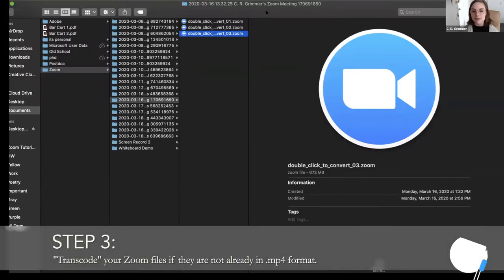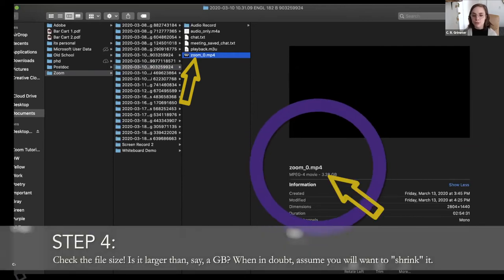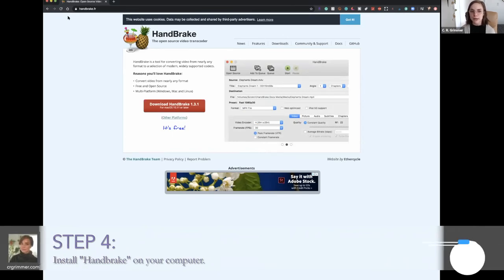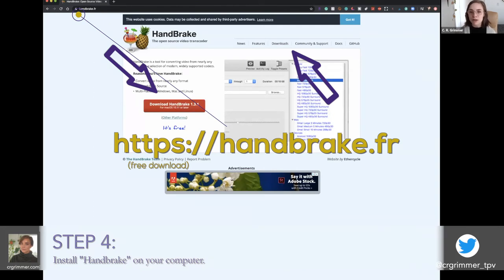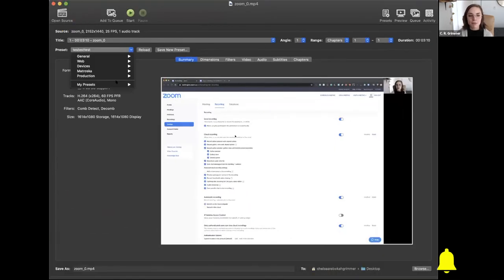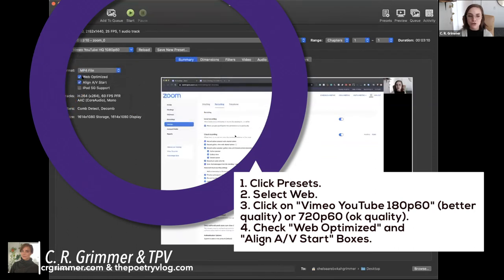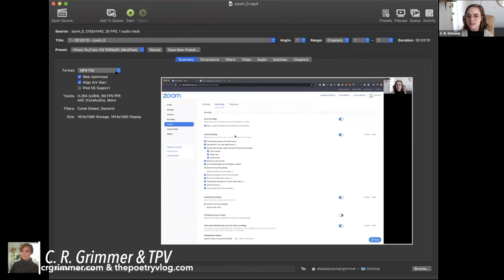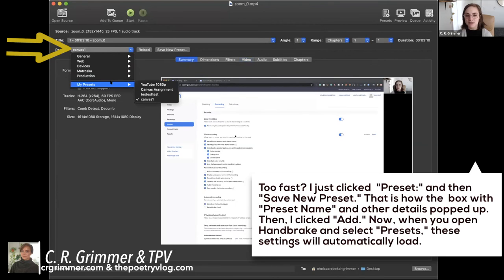How to Increase Upload Speed of Video Files (Reduce File Size w/o Reducing Quality with Handbrake)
Here, I show you how to upload Zoom videos: my FREE method for converting your video to .mp4, reducing the file size, & creating a file that will upload faster. This approach uses Handbrake to make for error-free and more streamable uploads of your videos. It is an invaluable tool for ensuring you upload your video interviews, webinars, online classes, Zoom Meetings, Zoom recordings, Online Presentations, and more without overloading your computer, the Canvas (or Blackboard, Moodle, etc.) system, or having it take too long to upload in time.

This is part of a longer playlist for how to use Zoom and online teaching software to host video conferences at work and in the classroom during events like SARS-CoV-2.

I cover my under one hundred dollar webcam and microphone, but also free, DIY home recording options.

The webcam I recommend:
✔︎ I used The Logitech HD C920, but that has since gone up to $75 in price.
✔︎ A similar webcam that is still around $20: Anivia 1080p HD Webcam W8

*It is also better to use headphones with a good voice piece than no microphone at all. I.e., the Apple headphones that come with most Apple products.

Later this week, I will put timestamps in this description to help you jump to where you need.

More on my teaching projects:

I use my teaching project, The Poetry Vlog, extensively for online and hybrid courses. I hope to share some of those prompts next year.

My usual project, "TPV": The Poetry Vlog (TPV) is a YouTube Channel and Podcast dedicated to building social justice coalitions through poetry, pop culture, cultural studies, and related arts dialogues.

Season 1 debuted in Fall 2018 and Season 2 in Winter 2019. After a June 2019 break, Season 3 will be funded by an Andrew W. Mellon Foundation Summer Fellowship, with training and support provided by the Jack Straw Cultural Center's Artist Support Fellowship.

Join us by subscribing to our channel (just click the "subscribe" button and it will add you from your Google account) to support the free education project and join our fast-growing arts and scholarship community: